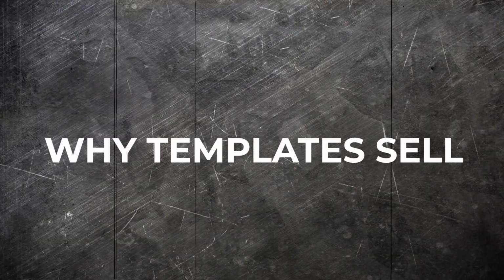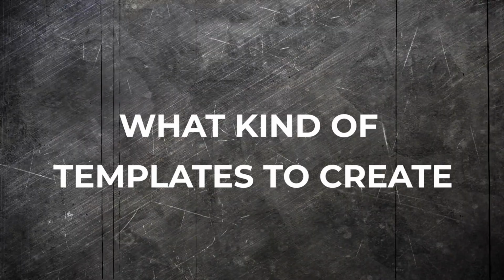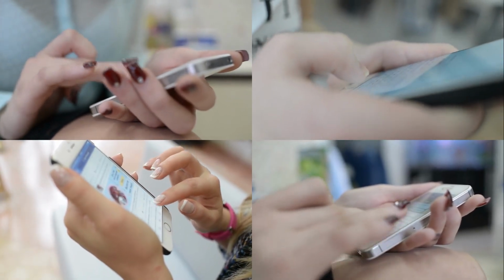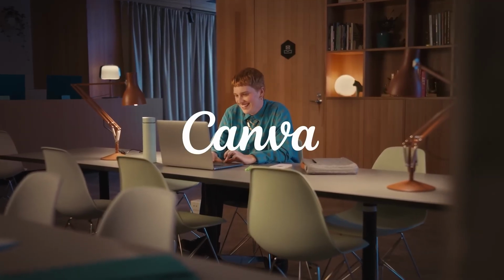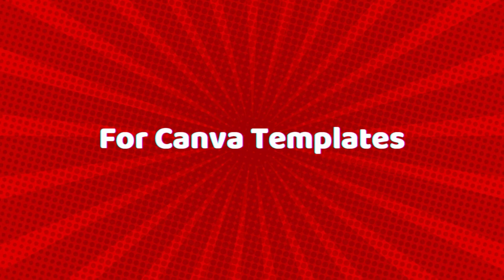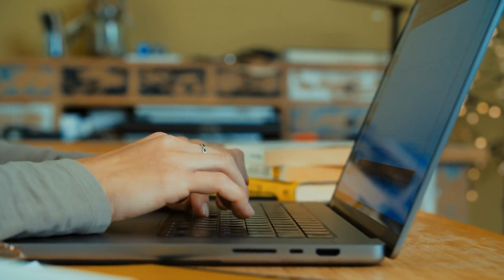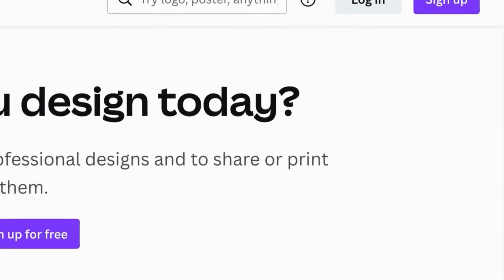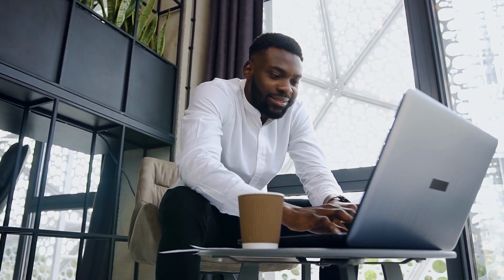How to Make Money Selling Canva & Notion Templates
🎬 Internet Paydays – Episode 9: Sell Canva or Notion Templates

Create once, get paid forever 💰
In Episode 9 of Internet Paydays, you’ll learn how to design and sell Canva & Notion templates that generate passive income — even if you’re not a designer.
We’ll show you the exact steps to create, package, and market templates that sell — using AI to help you write listings, product descriptions, and promo content fast.

📘 You’ll Learn

What templates sell best and where to list them (Gumroad, Etsy, etc.)

How to create beautiful templates using free tools like Canva & Notion

How to use AI to write product descriptions and social captions

How to market your templates for consistent sales

💼 Free Toolkit

🔑 Top YouTube Keywords + Tags

sell Canva templates, Notion template business, digital product ideas 2025, ChatGPT for product copy, how to market digital templates, Gumroad storefront, Creative Fabrica elements, passive income with templates

Free Toolkit!